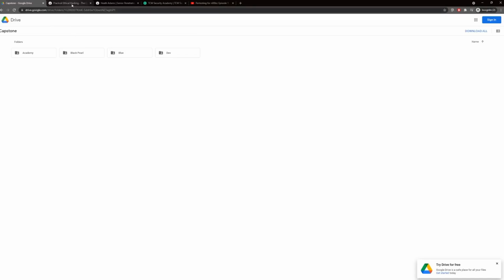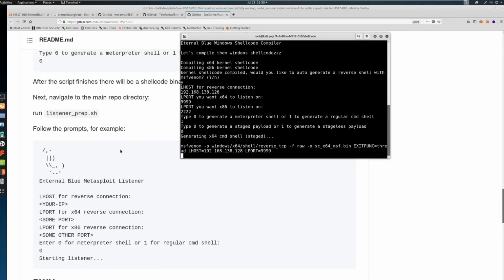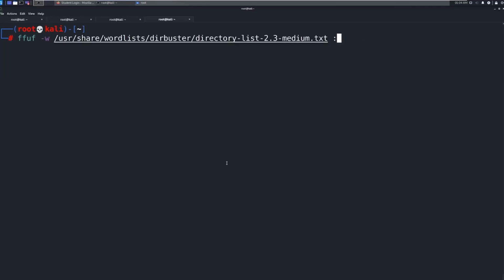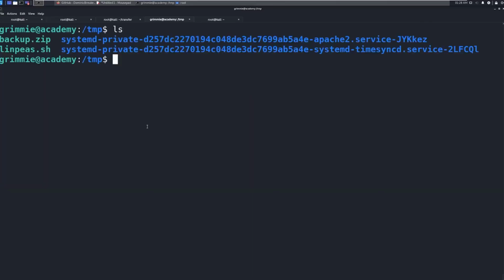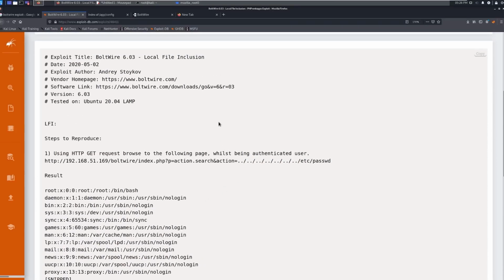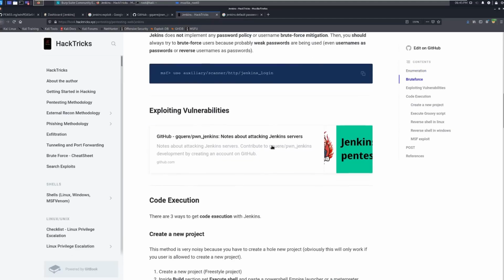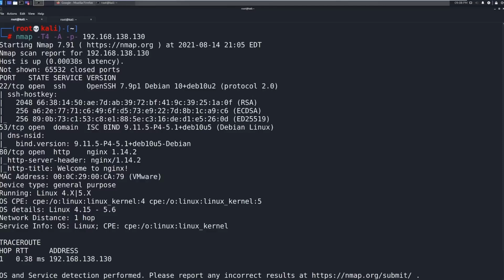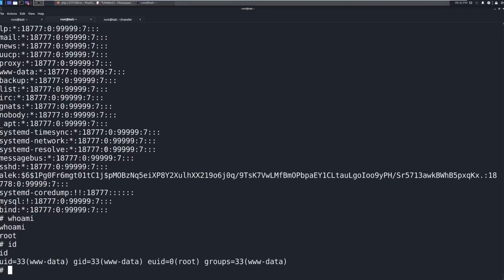Мой Проэкт 3